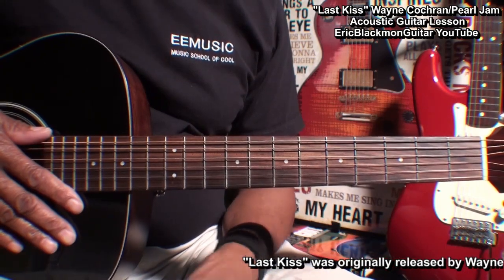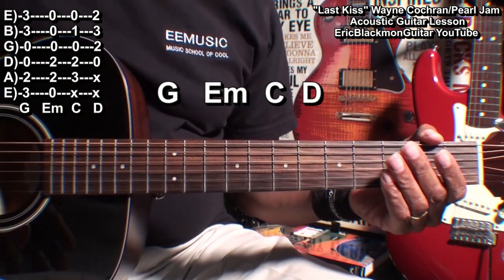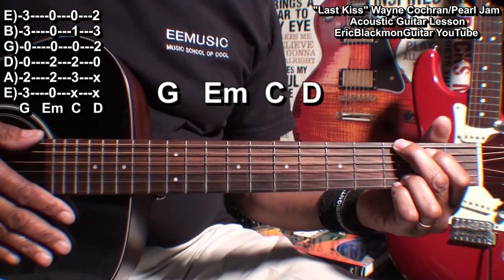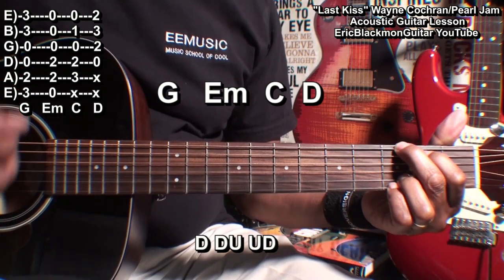LAST KISS Pearl Jam Guitar Lesson - Wayne Cochran 1961